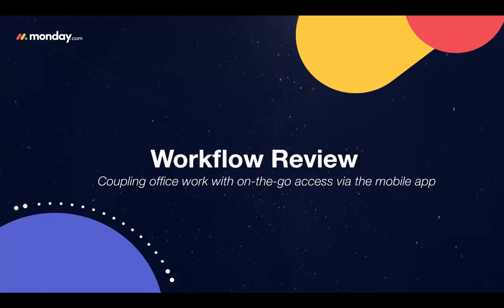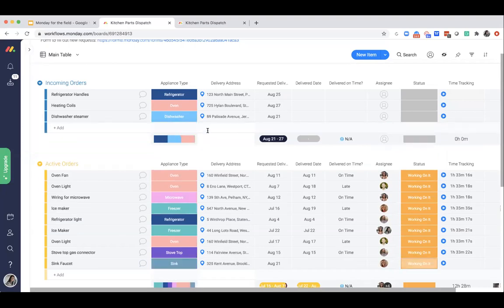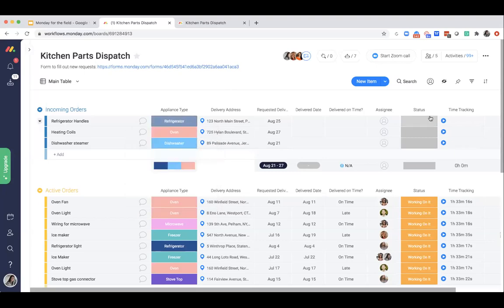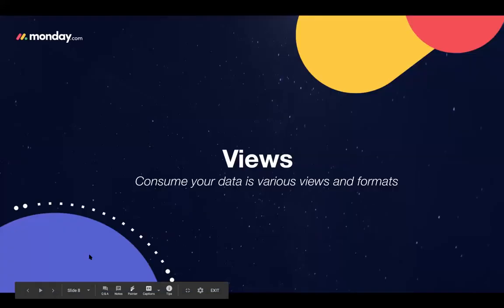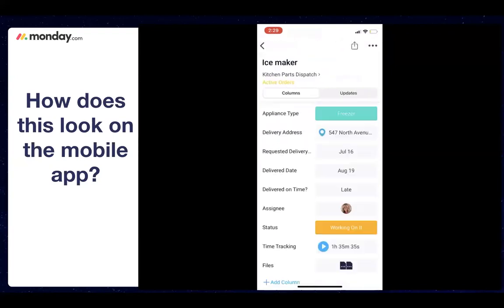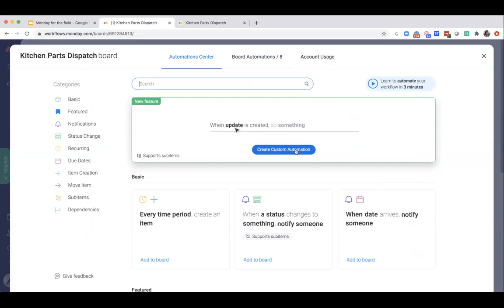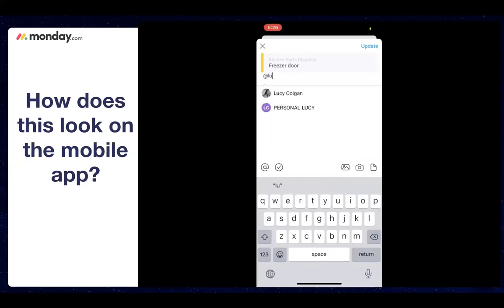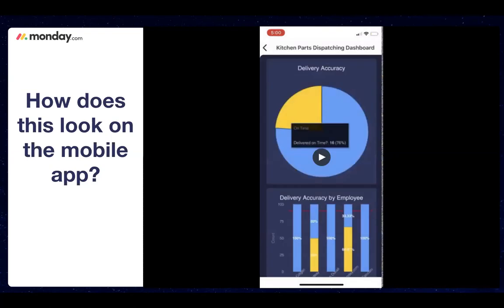monday.com for working "in the field" | monday.com webinars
With our mobile apps, your field workers can have a 360 degree experience of managing projects, just like they are in an office.

In this webinar, we’ll demonstrate a use case showing the most beneficial features to keep teams spread across office, WFH and the field in sync, based on multiple conversations held with mobile app power users.

We’ll explore:
- Using columns like files, location, status and time tracking
- Map views to visualize locations, and a battery status indicating progress
- Useful automations that will keep your processes working smoothly in the field
- Best practices for communication and staying in touch via the mobile app

If you have teams working from outside, with no access to a desktop, this webinar is for you!